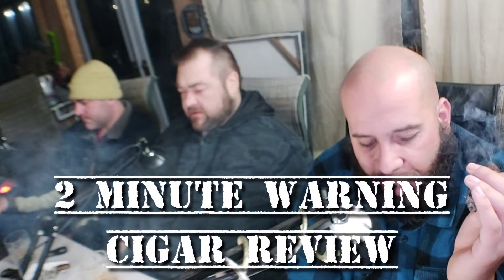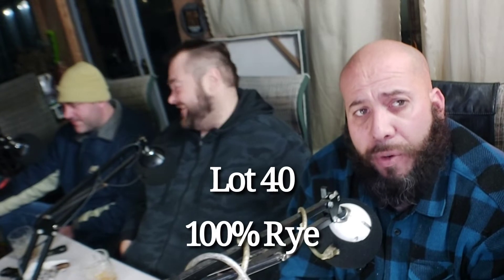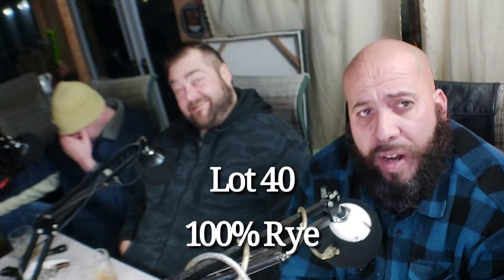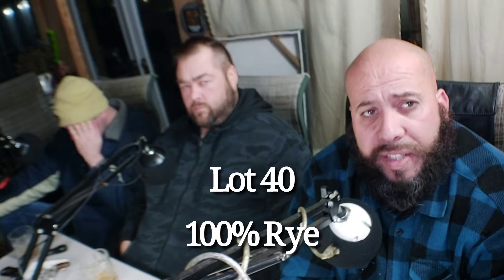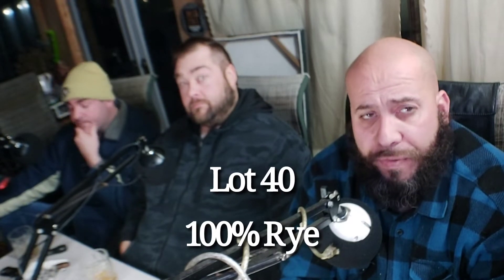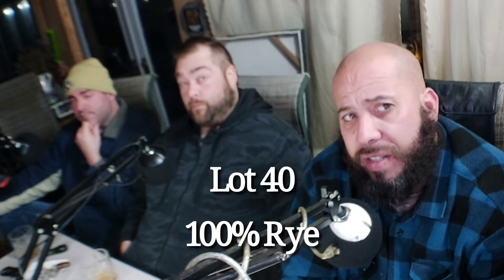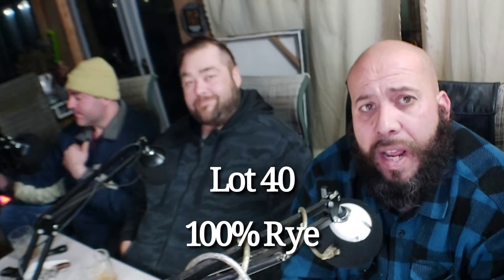Aging Room Nicaragua and Lot40 100% Rye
2 MINUTE WARNING

@AgingRoomCigars Nicaragua and @Lot40 100% Rye

Full Podcast on @Spotify

Join the War Pigs Social Club closed facebook group and get your free club patch.
WARPIGS S.C. CLOSE FACEBOOK GROUP